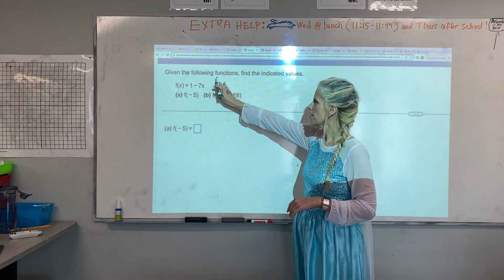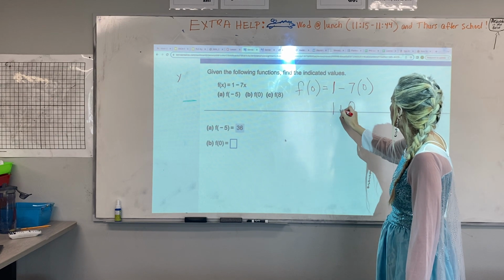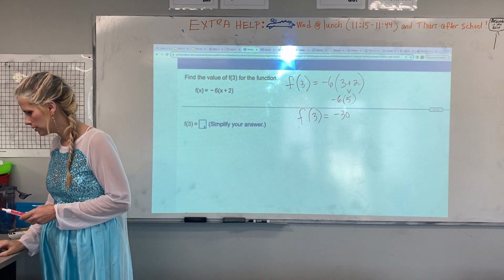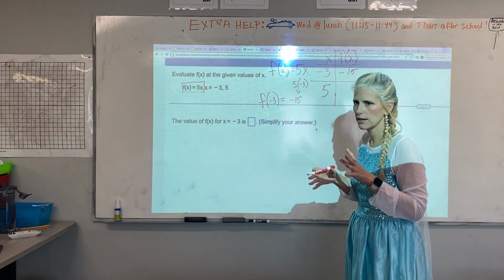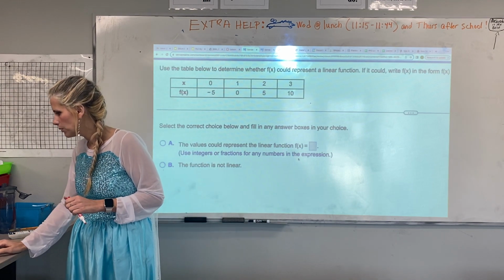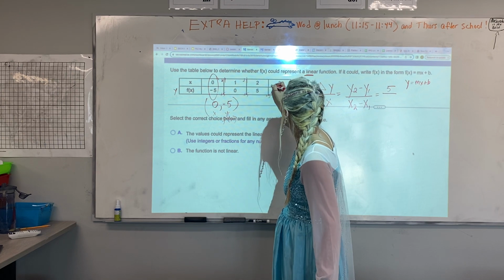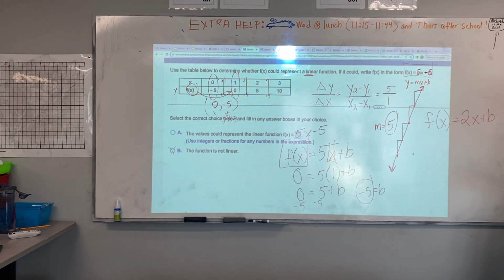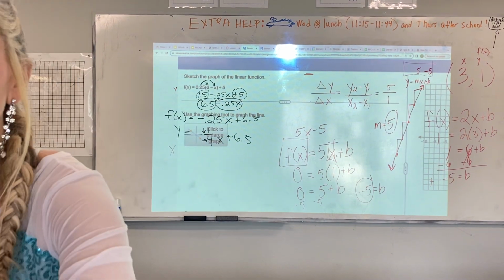Algebra: HOMEWORK HELP Lesson 3.2